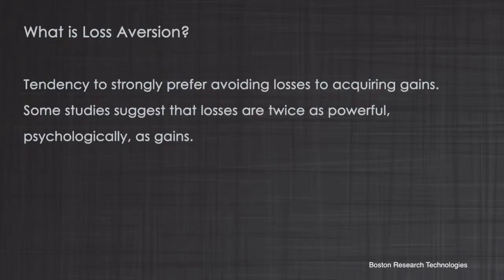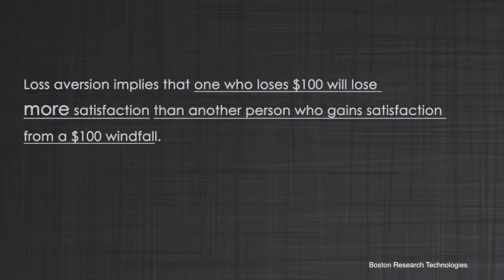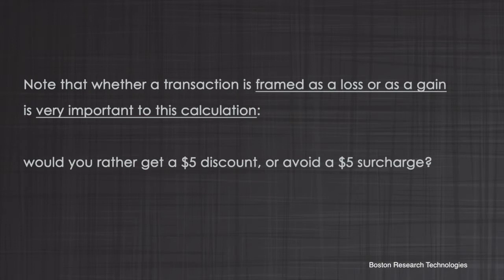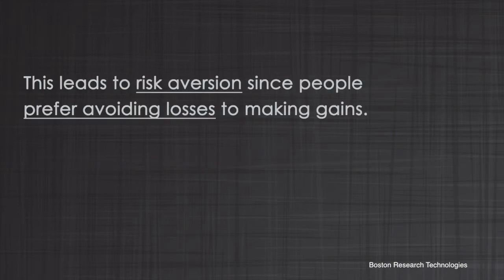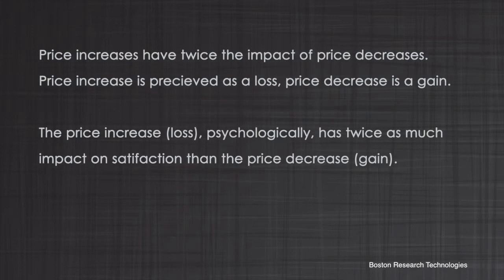Behavioral Finance (BeFi) - Loss Aversion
Explains the Behavioral Finance concept of Loss Aversion as it pertains to decision choice.